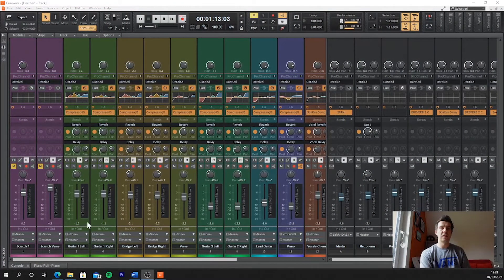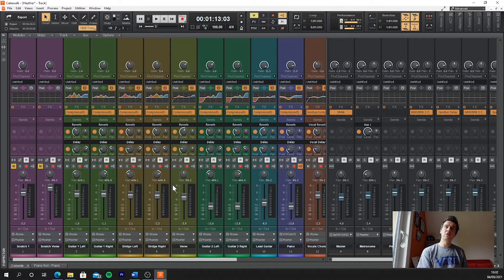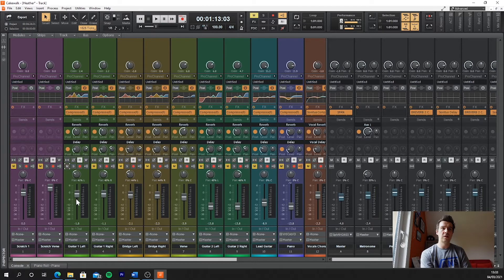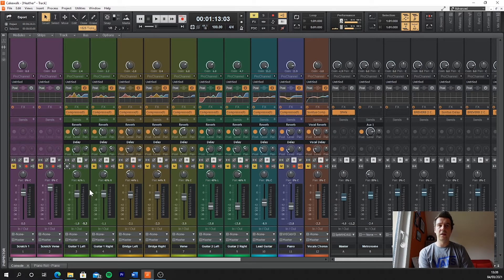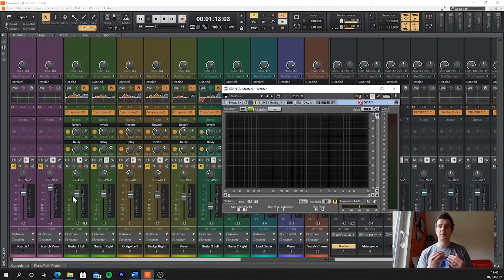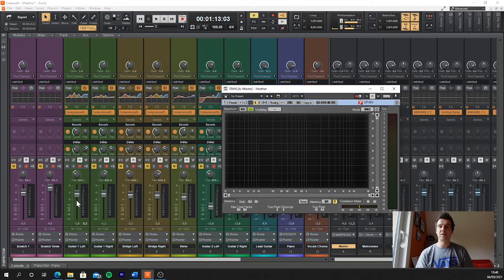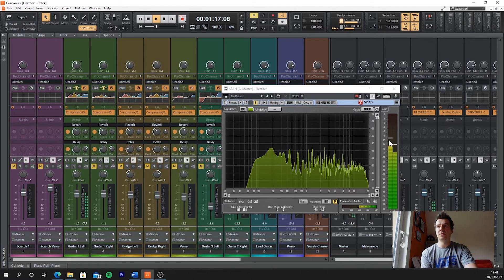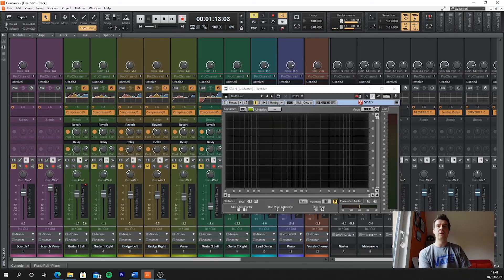Intro To Home Recording - Ep4 Gain Staging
In the last video I talked through an overall song. This time lets take a specific look at Gain Staging.

I cover what it means, why you should do it and how to do it in Cakewalk by BandLab